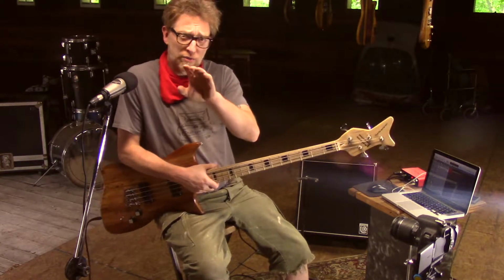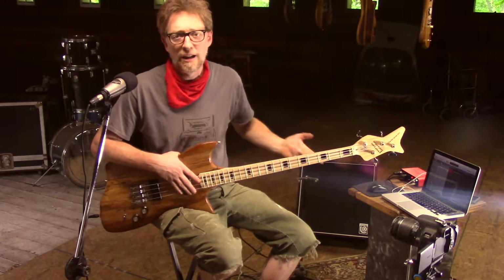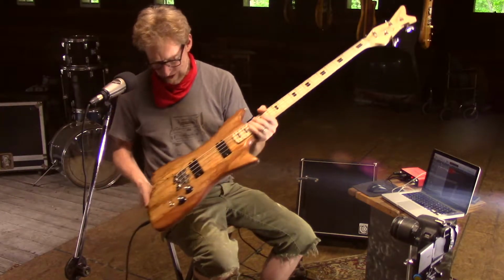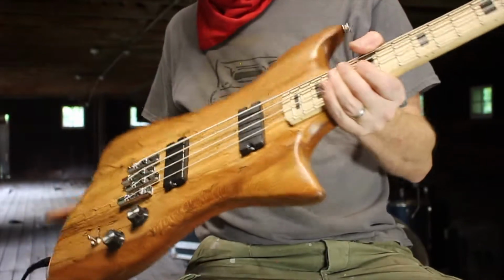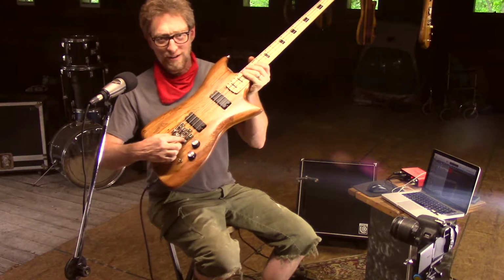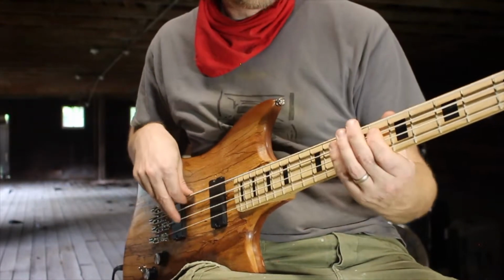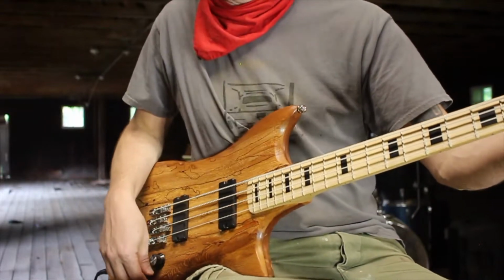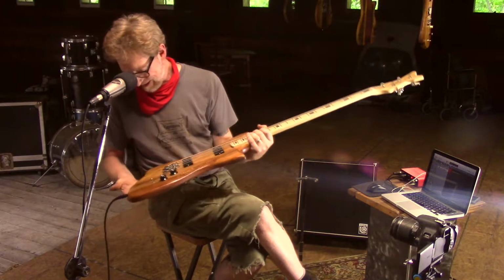The Belarusian Bass | New Perspectives Music Demo Series ep 2 GONE!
New Perspectives Music is a division of Tim Sway Perspectives, LLC

be good,
Tim